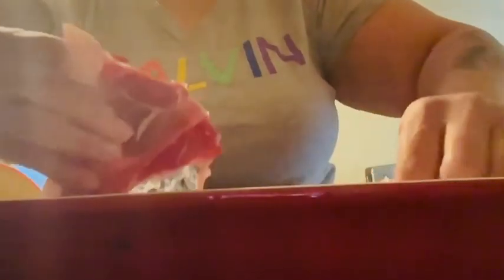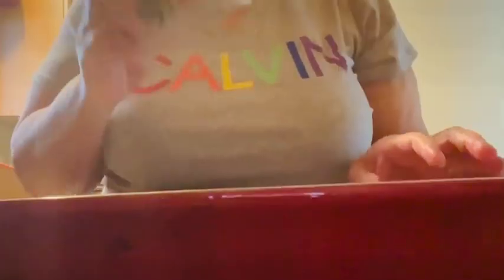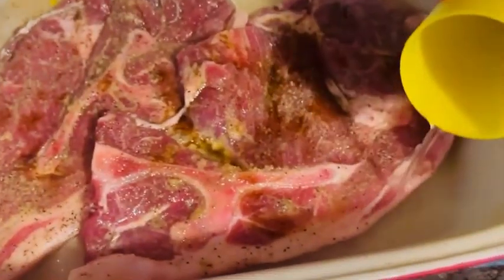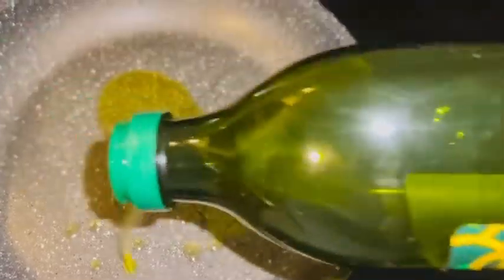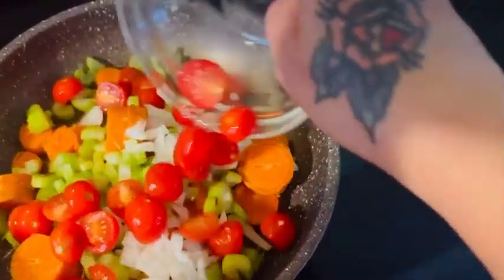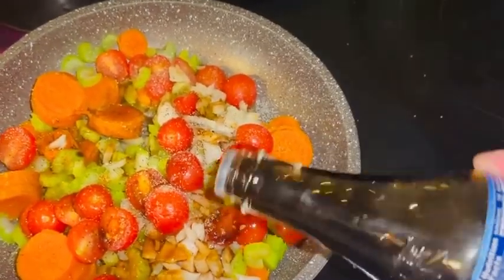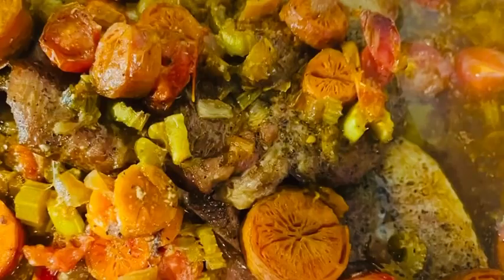Unleashing The Power Of Organic Veggies